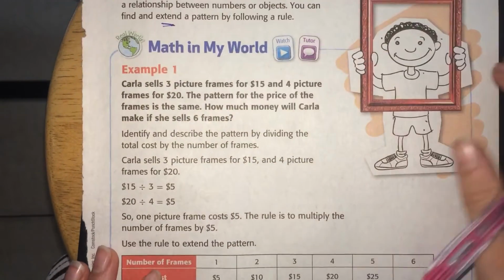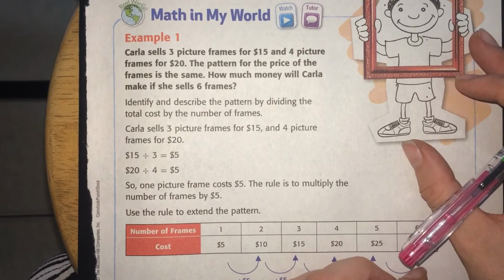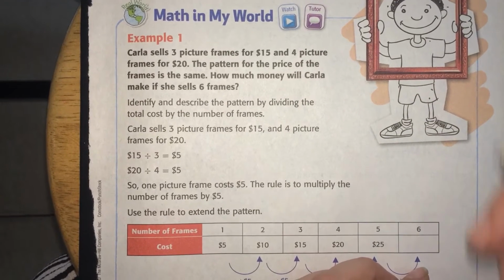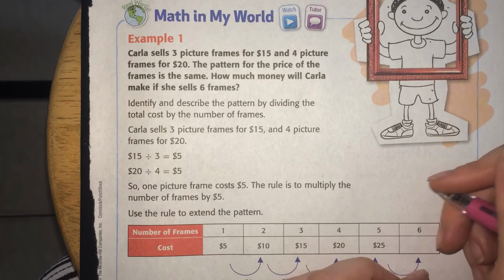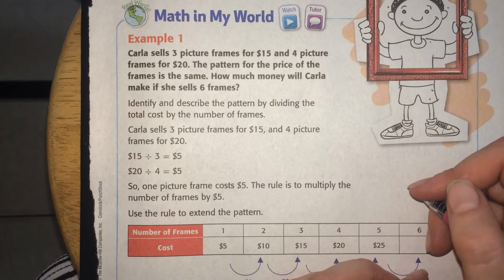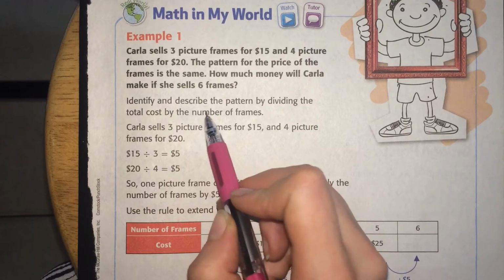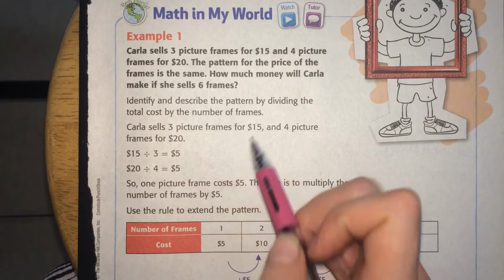My Math Flip Chapter 7 Lesson 2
My